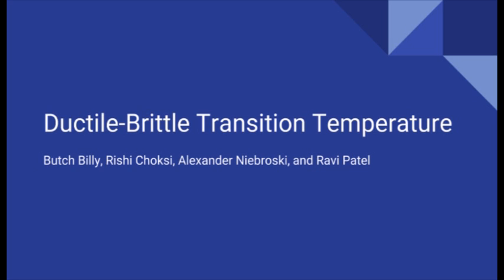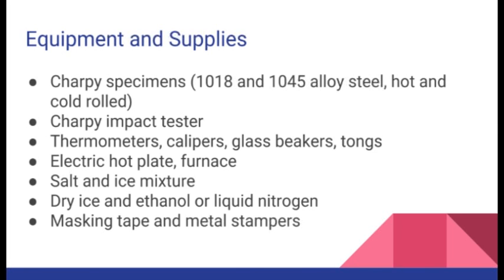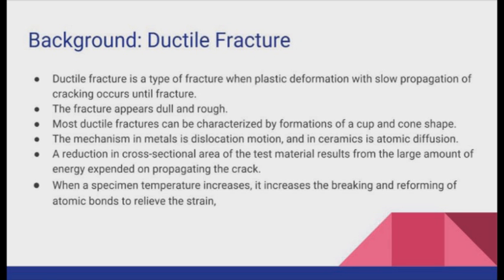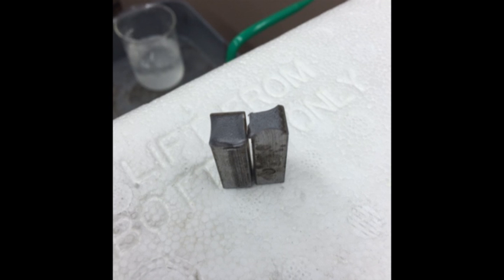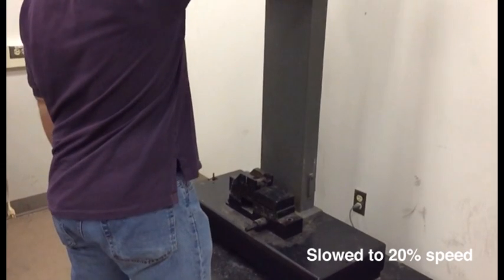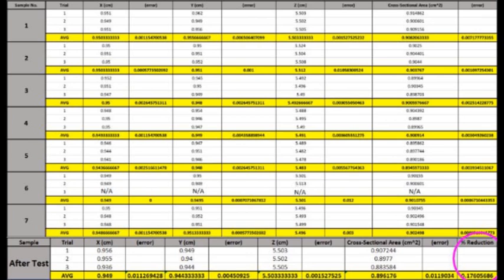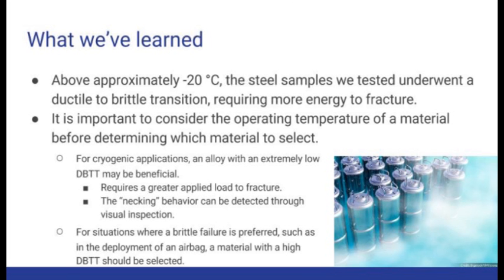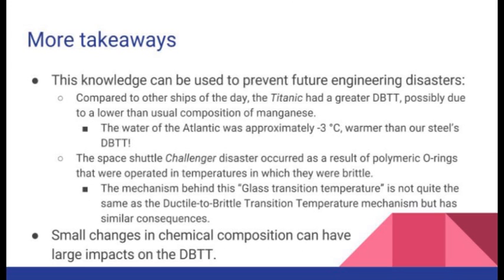ASU MSE: Ductile to Brittle Transition Temperature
We experiment with determining the Ductile-to-Brittle Transition Temperature (DBTT) of 1018 and 1045 alloy steel samples using a Charpy impact tester. Samples were taken to a variety of temperatures, from -196 °C to 160 °C, and undergo fracture at these temperatures. The impact energy is determined using conservation of energy and the change in height of a pendulum — when the pendulum fails to regain its initial position, the difference in height can be explained by the expenditure of energy to fracture the sample.

Ductile failure mechanisms can absorb more energy before fracture as compared to brittle mechanisms. This energy is dissipated as deformation of the material, often referred to as "necking", whereas brittle failure is generally achieved by the rapid propagation of an intergranular crack. It is often preferential to have a ductile failure as some advance warning is usually possible, allowing for replacement of equipment before it fails catastrophically in use. The Ductile-to-Brittle Transition Temperature is the temperature above which the sample fractures in a ductile manner.

On the atomic level, there are vast differences in the behavior between the two mechanisms, and these result in tangible differences in mechanical behavior that the diligent engineer should be aware of.

This experiment occurred at Arizona State University as part of a physical metallurgy laboratory for the Materials Science and Engineering Bachelor's degree. The students involved were Ravi Patel, Rishi Choksi, Butch Billy, and Alexander Niebroski. The instructor of the laboratory was Dr. Anwar.

More videos on topics in materials science and engineering and solid-state physics will follow.